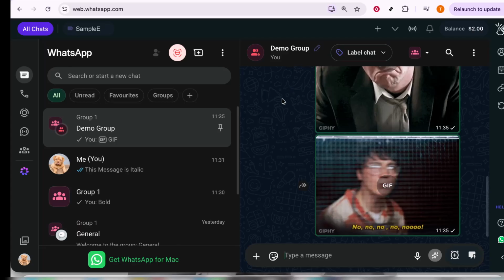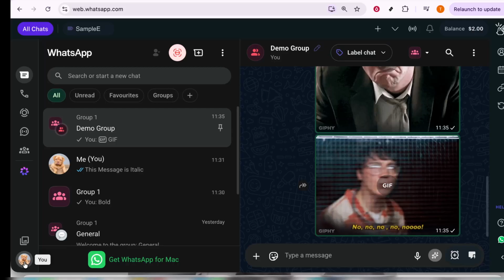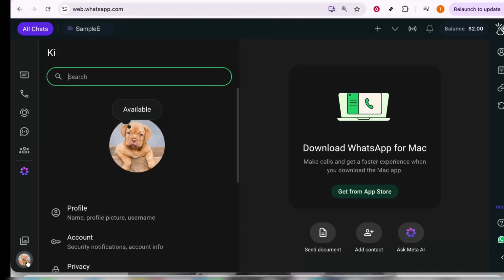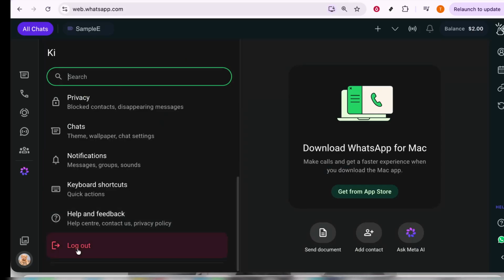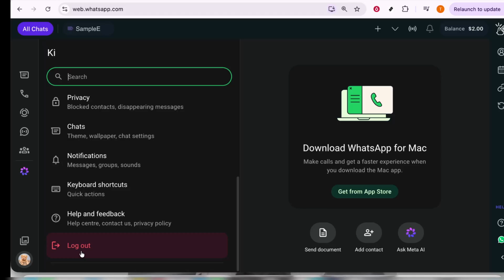How to Sign Out of WhatsApp Web | 2025 Guide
In today’s video, I show you how to sign out of WhatsApp Web so you can securely log out of your account on any computer.